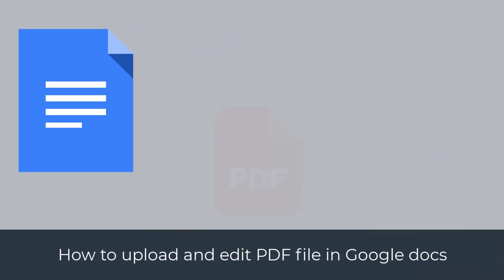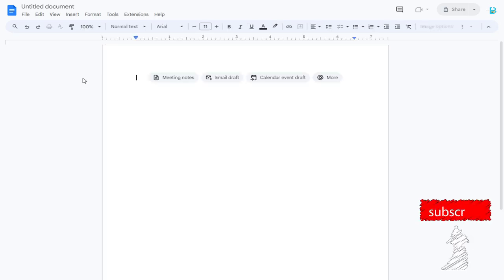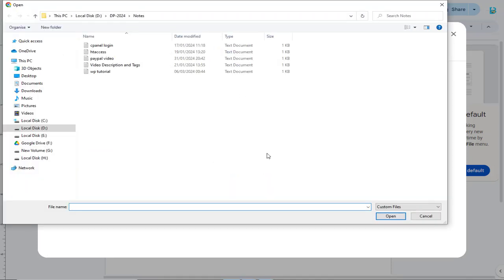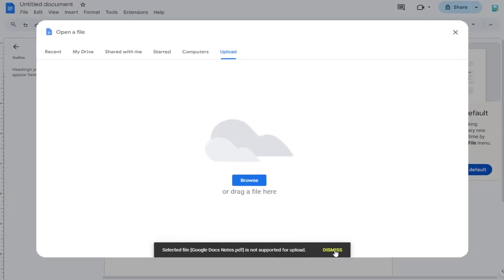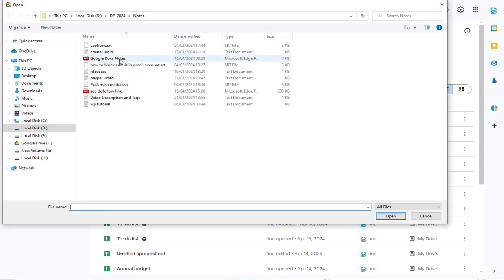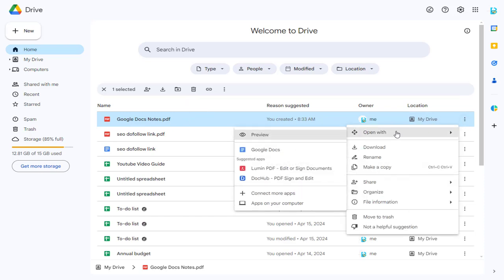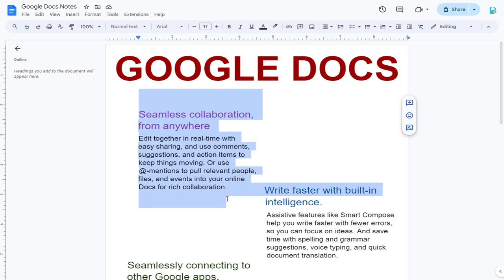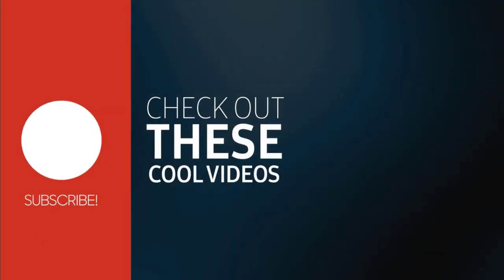How to Open and Edit PDF File in Google Docs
Open and Edit PDF File in Google Docs